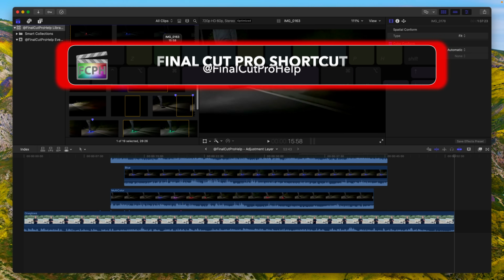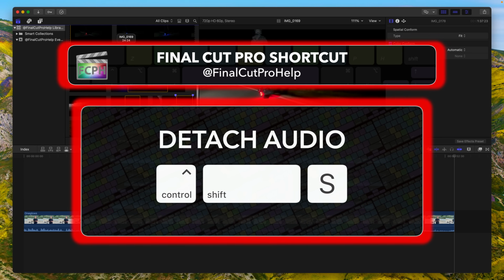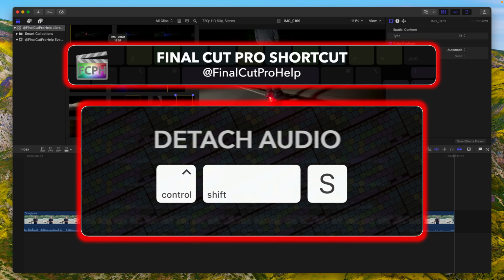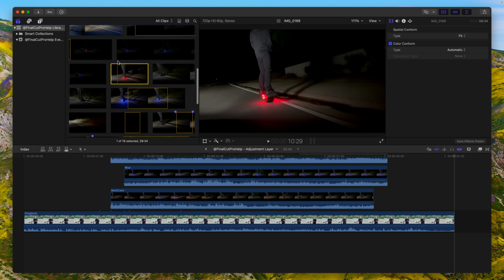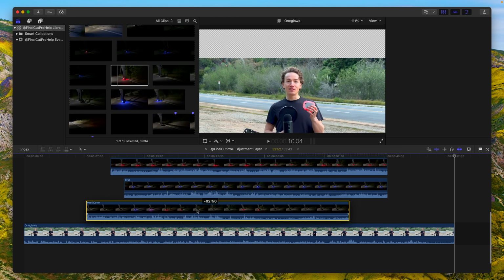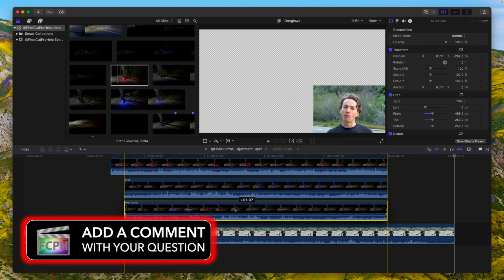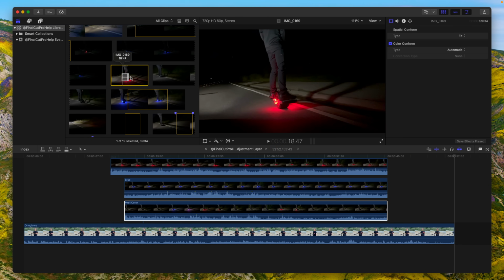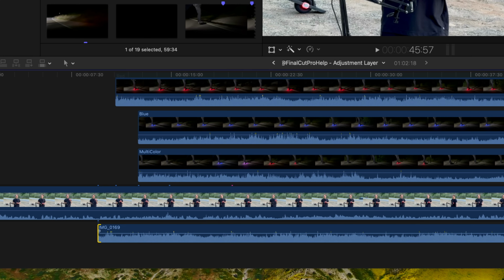How to Detach Audio in Final Cut Pro with Control-Shift-S (Quick Tip!)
Tired of your video and audio clips being stuck together in Final Cut Pro? This quick tutorial shows you how to use the Control-Shift-S keyboard shortcut to detach audio from video, giving you more flexibility and precision in your edits. Whether you’re syncing audio, fixing sound issues, or just want more control, this shortcut is a game-changer for your editing workflow.

In this video, you’ll learn:
 • What Control-Shift-S does in Final Cut Pro
 • How to detach audio from your video clip
 • When and why to use it in your projects

🎬 Editing made easier, faster, and cleaner.